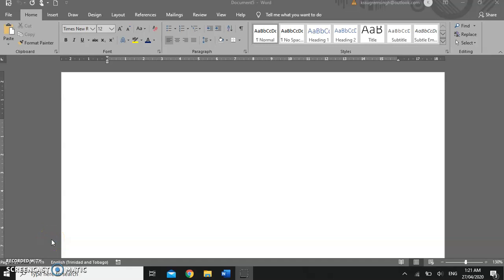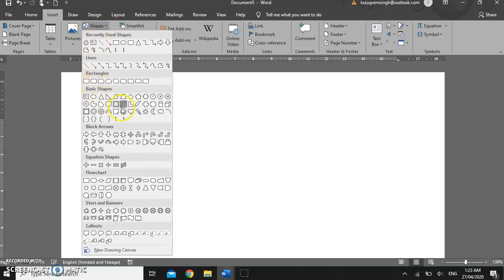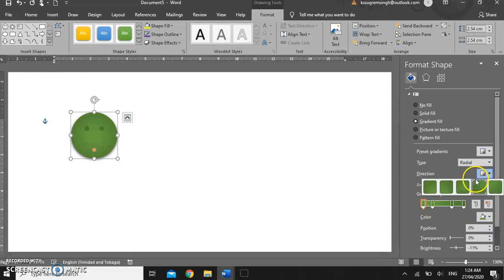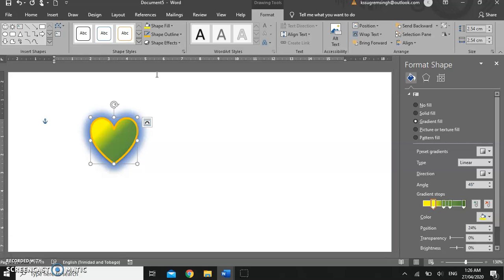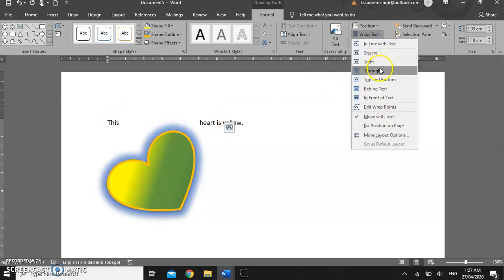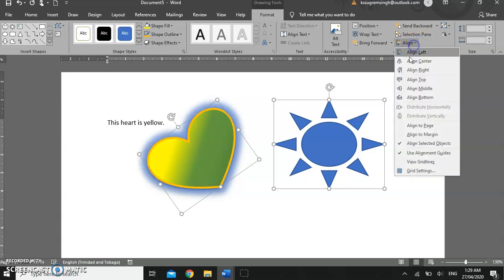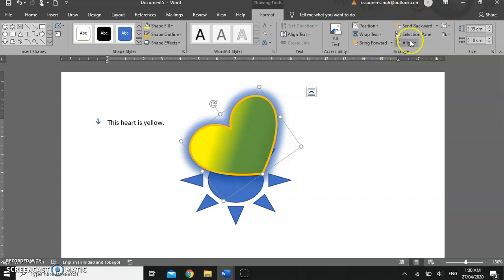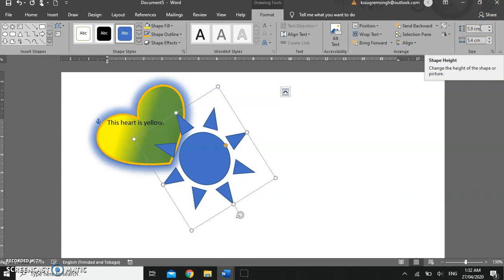7 Microsoft Word Drawing objects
Learning Microsoft Word